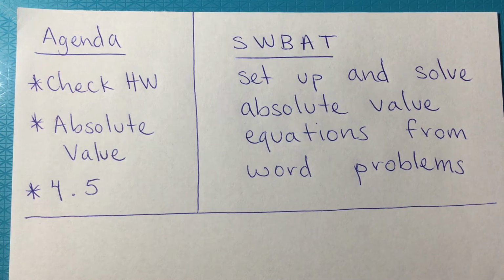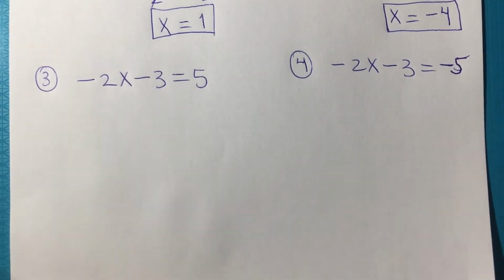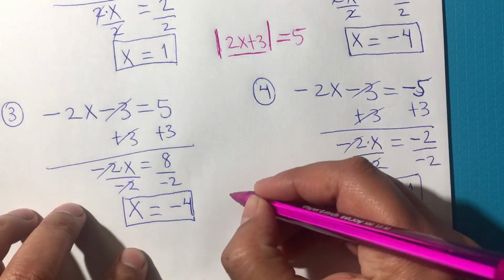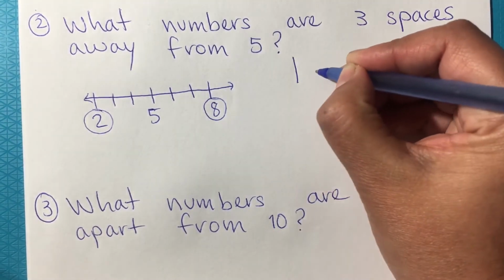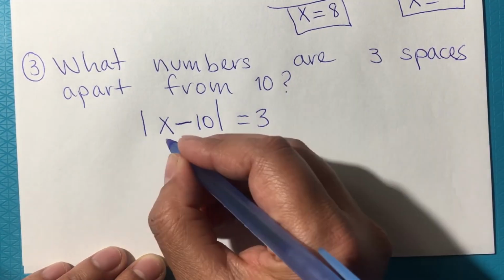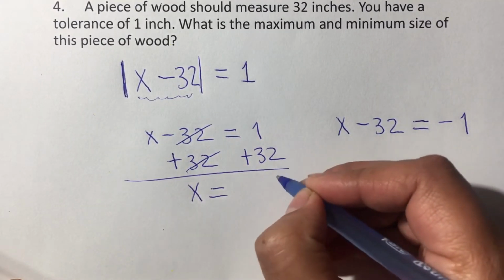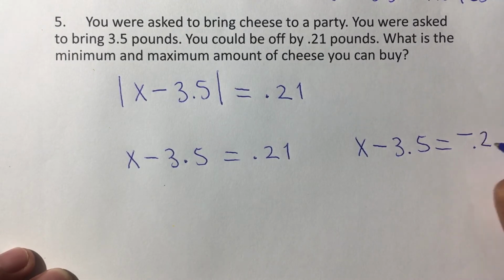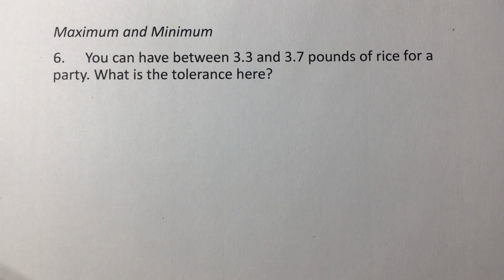4.5 Absolute Value Word Problems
Students will be able to set up and solve absolute value equations from word problems